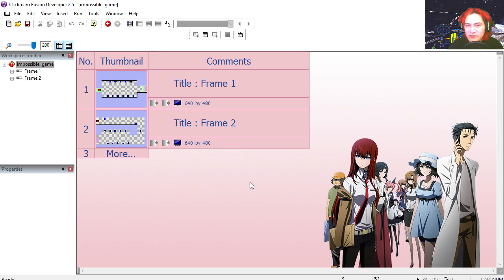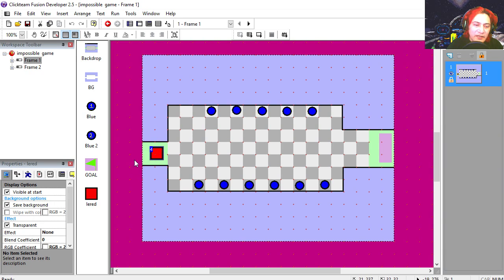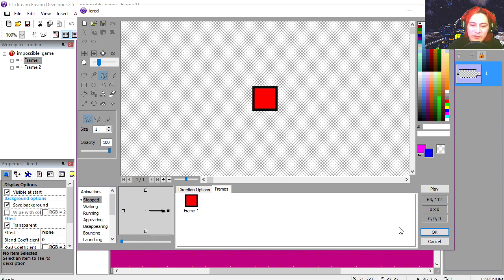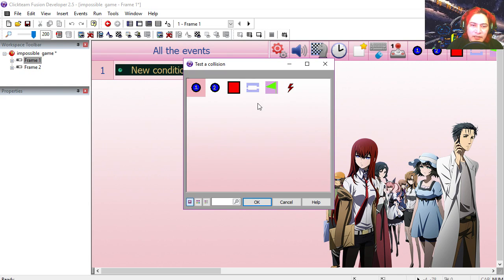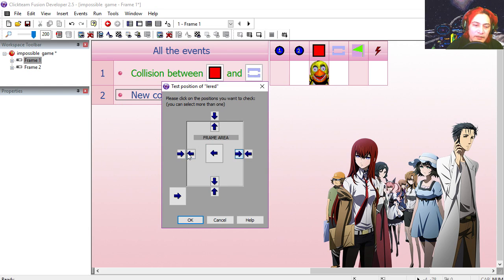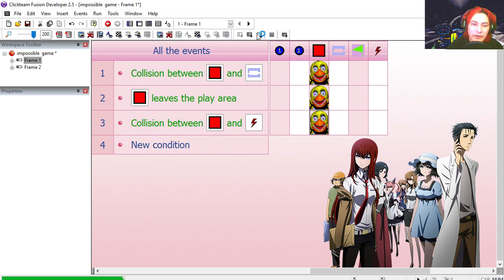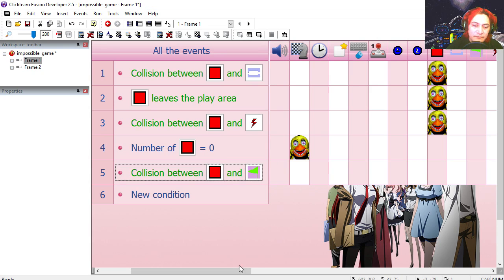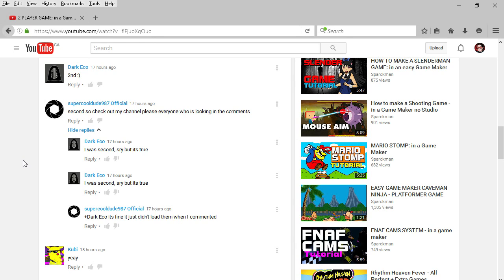The Impossible Game: in a Game Maker CLICKTEAM FUSION 2.5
( skip ad )

The Impossible Game: in a Game Maker

ITEM STORE  tutorial - easy game maker